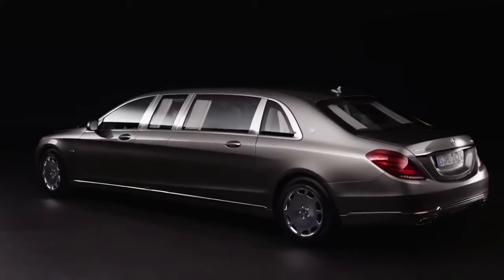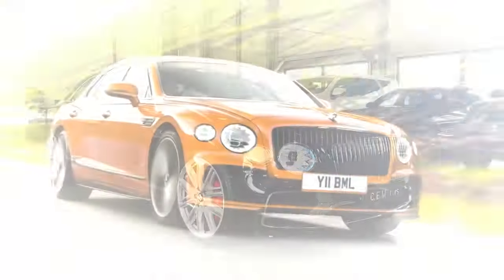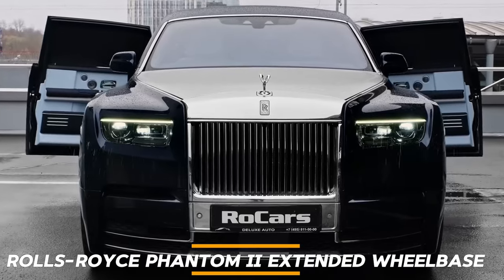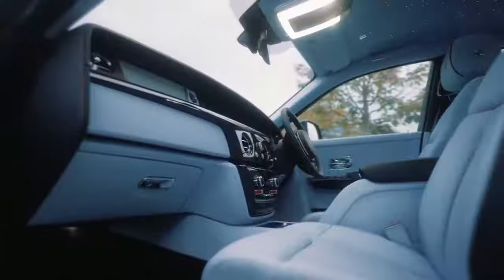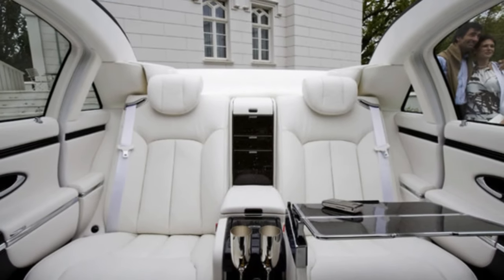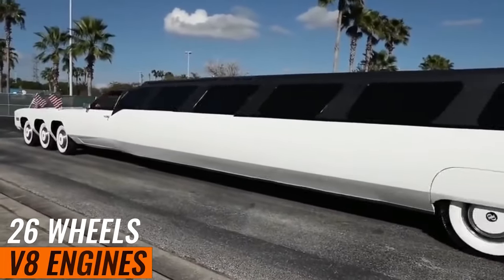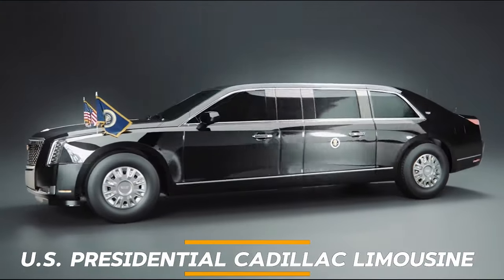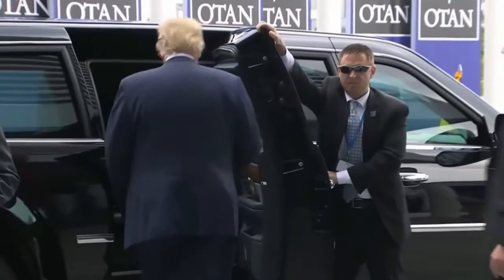The Most Luxurious Limousine’s In The World!